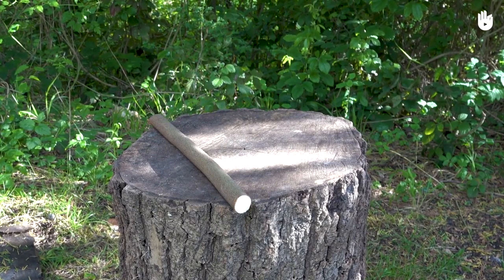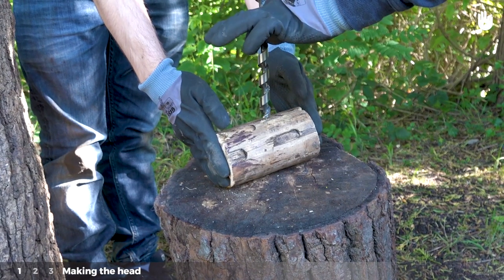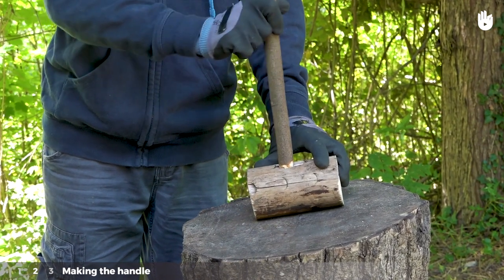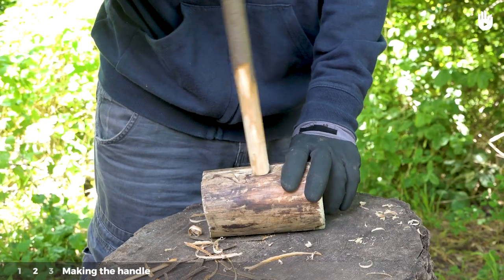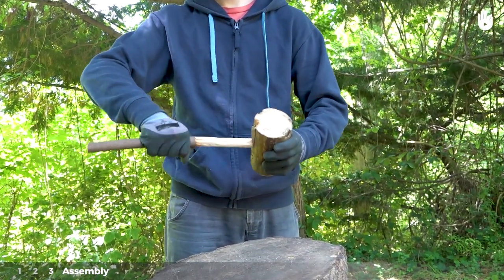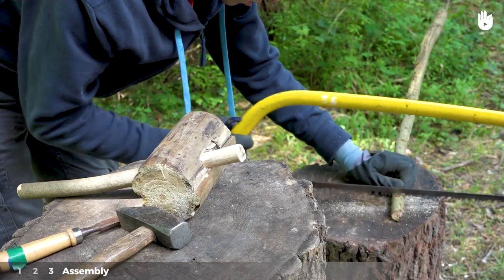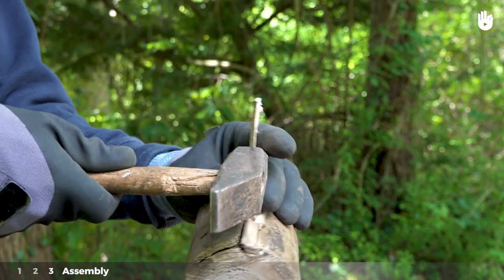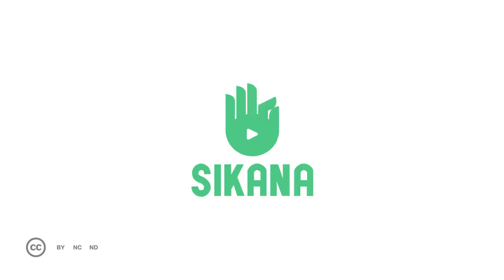Make a Mallet or Hammer | Bushcraft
Learn how to make a hammer, mallet or gavel from wood in our handy tutorial!

This video is part of the bushcraft building program

LaToileScout units the online community of francophone scouts from all over the world. Along with its service which provides up-to-date news on all things Scouts, and its online technical support for scouting clubs and associations, LaToileScout also serves to share and preserve the knowledge and savoir-faire of Scouts, for free. It’s pages containing guides on Scouts constructions, activities and techniques received over 100,000 unique visits per month by persons of all all ages, from all walks of life.

Music: MELLOWER "Lou" Published by Alter K DAMIEN FLEAU "Le Départ" Published by Alter K